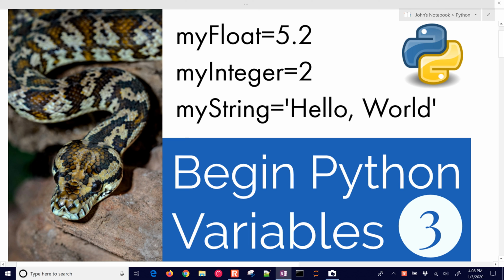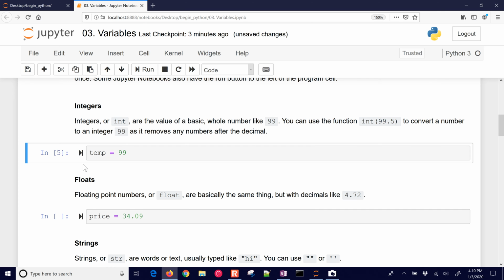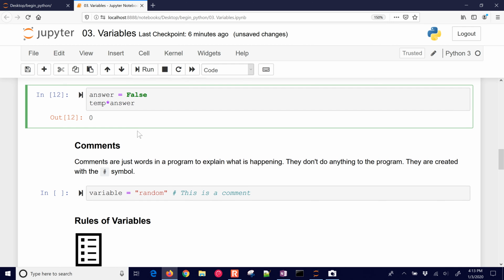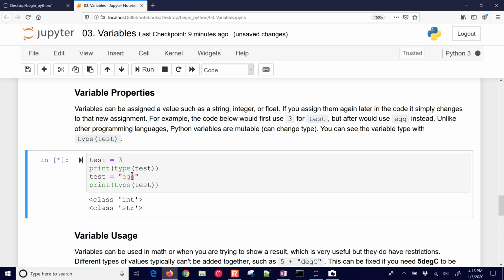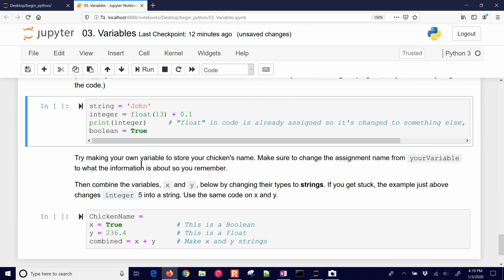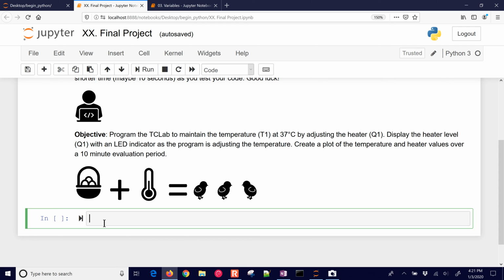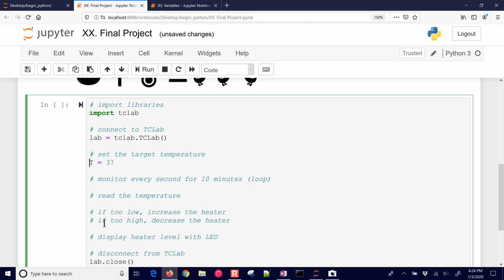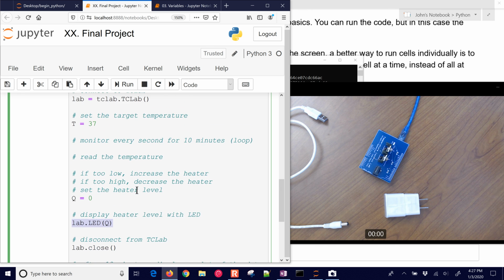Python 🐍 Variables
Variables store information and are objects in Python. For example, if you wanted to keep a set temperature for an egg, you would type egg = 37.5 for °C or egg = 99.5 for °F. The first part tells what the variable will be called, and the value after the = tells what is being stored.